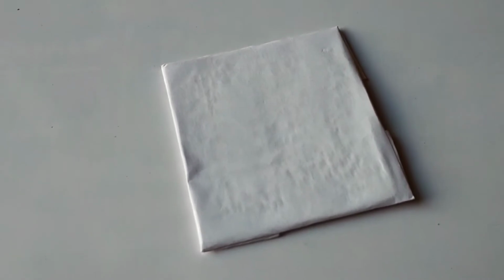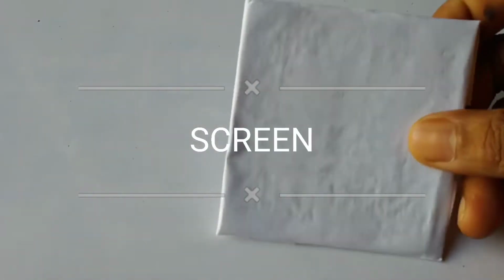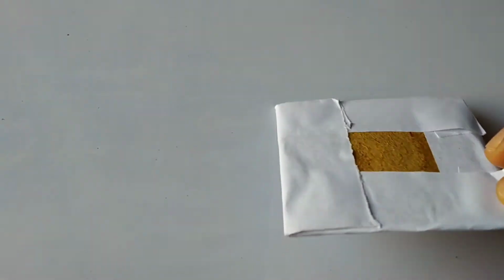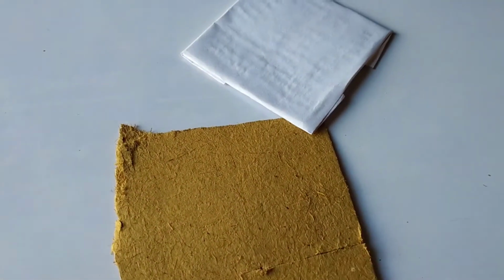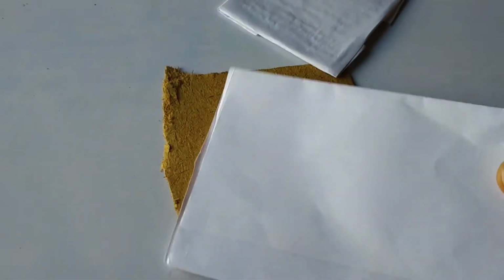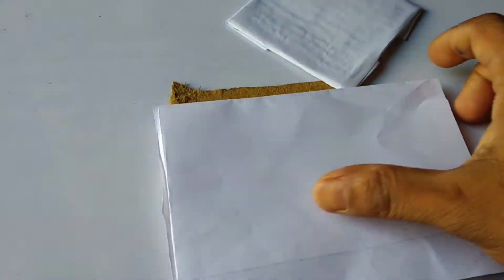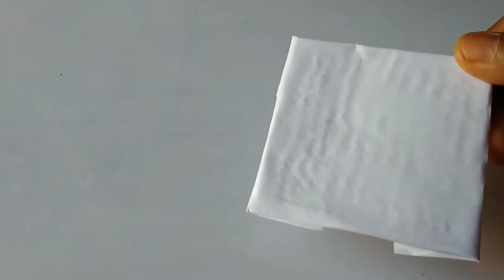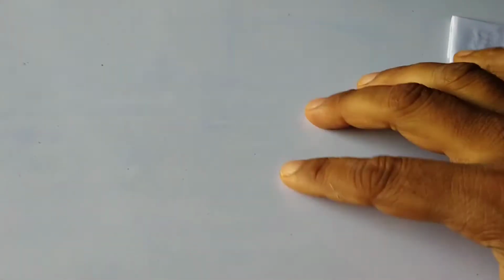Chapter 10 Light part 5 Real and Virtual Image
Activity showing real and Virtual Image.